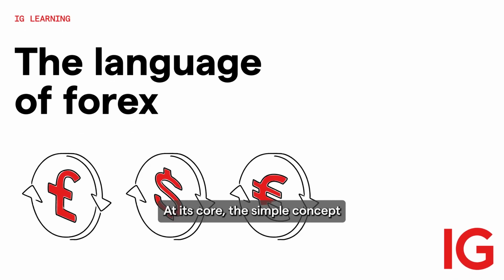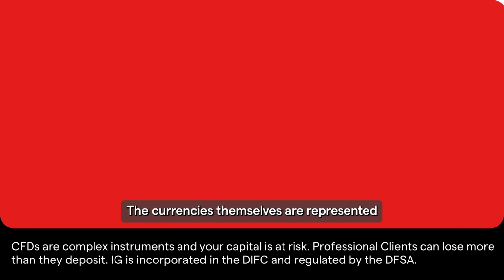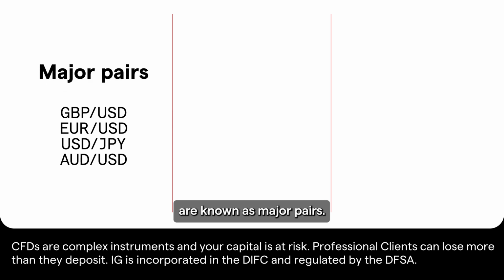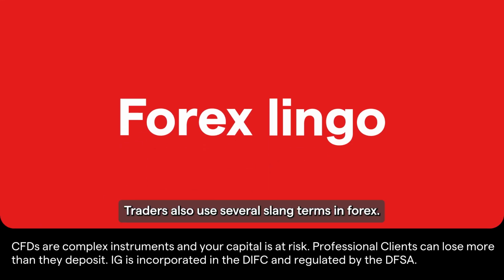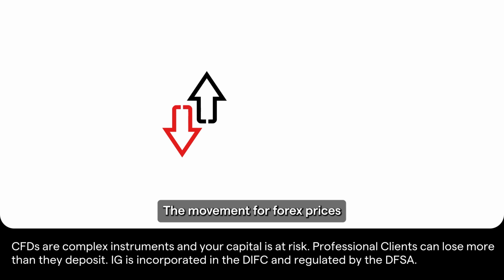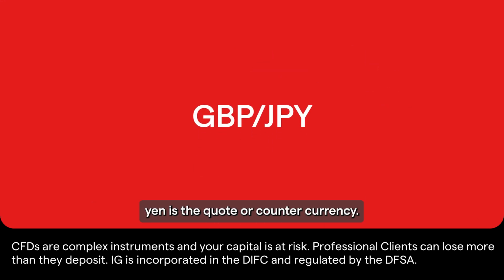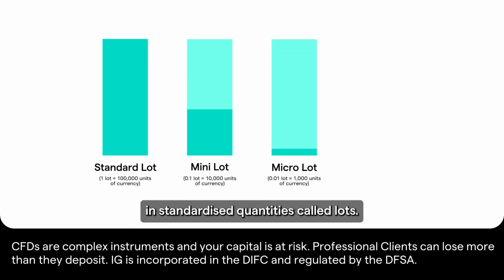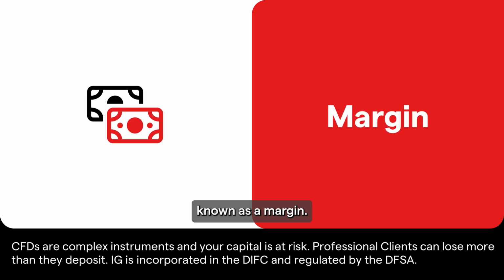Language of Forex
Forex. At its core, the simple concept of converting one currency to another. But the jardgon can be confusing until you get to know it.